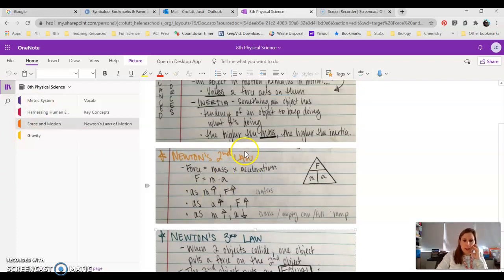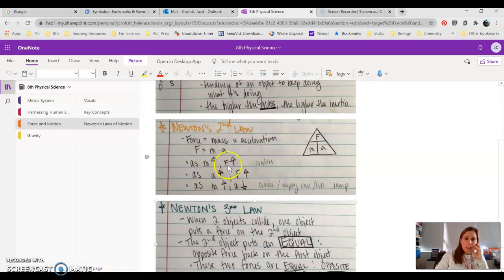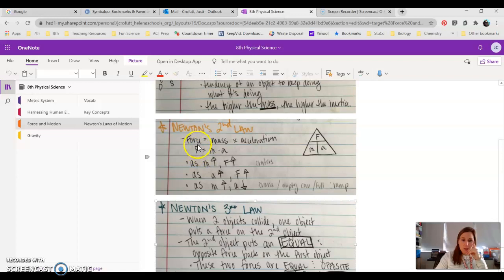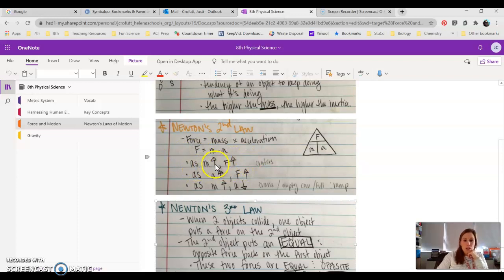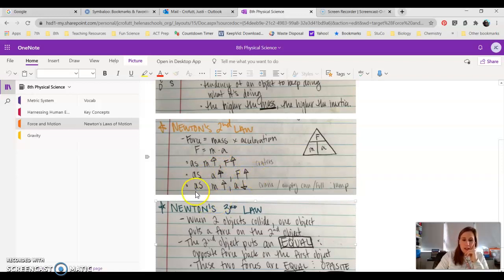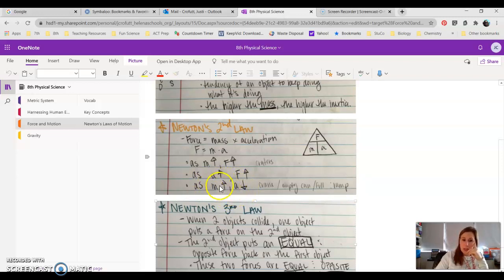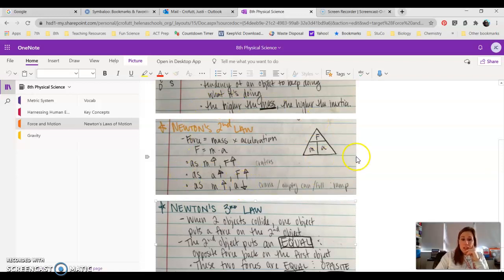Newton's 2nd Law of Motion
Crofutt